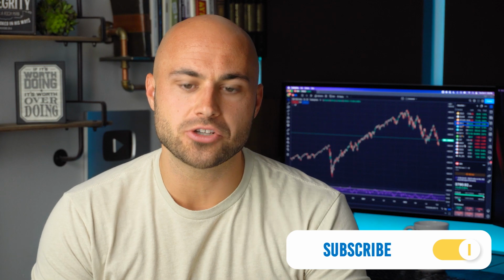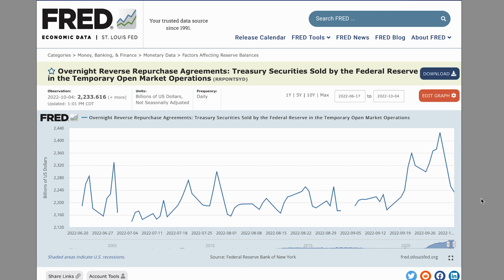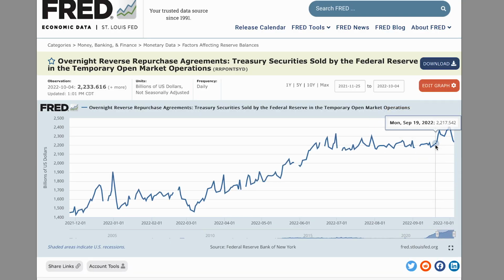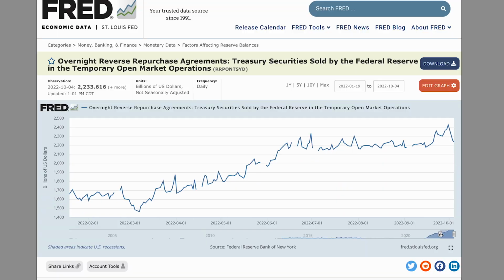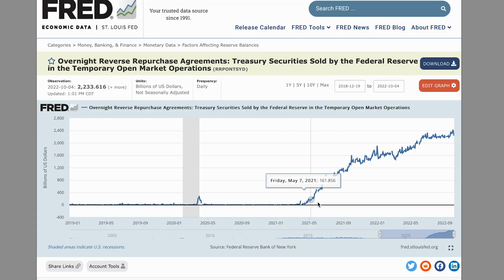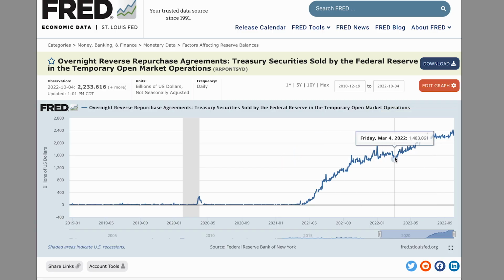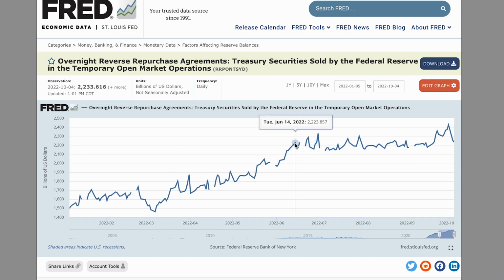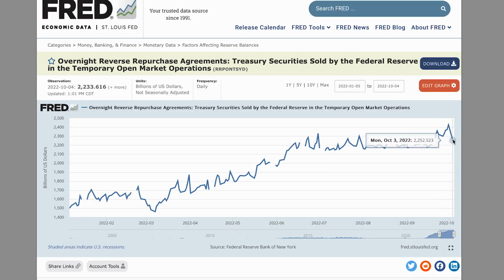Did the Fed Start its Backdoor Bailout with Reverse Repo?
Did the Fed Backdoor Bailout with Reverse Repo Start?

I've had a ton of you point out the recent drop in the reverse repo facility to me lately on Twitter, as we can see here. The reverse repo facility had a peak of about $2.4 trillion on September 30th, and it has significantly fallen off since then.

On October 4th, sitting around 2.2 trillion. A lot of people have pointed out that that may be what is contributing to the drop in yields, the rise in asset prices over the last few days as well.

I'm not so sure, we're going to dive into the detail. I don't think this is the reverse repo bailout that I've been predicting on this channel for a long time. I think that's still to come. Let's get into the details.

Timecodes
0:00 Video Overview
0:41 Intro
0:48 The Spike Before the Fall
2:22 Overnight Reverse Repurchase Agreements
7:08 Outro